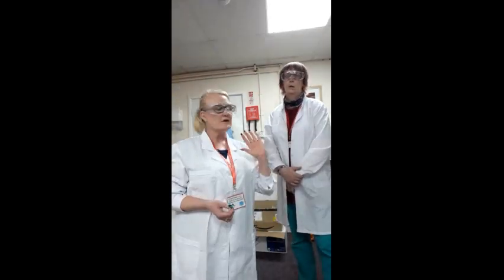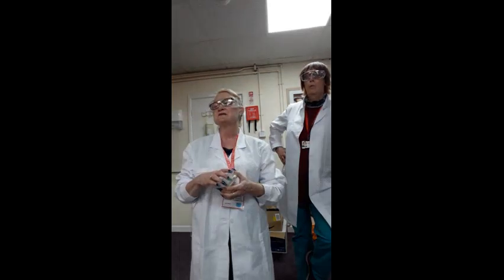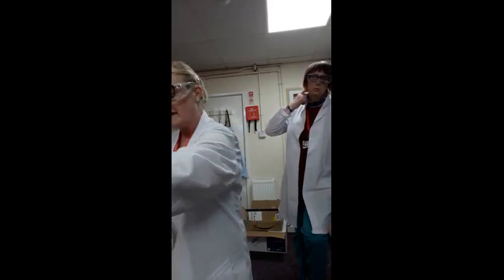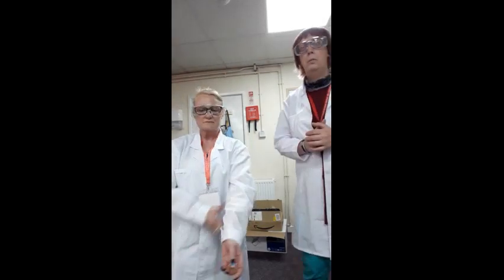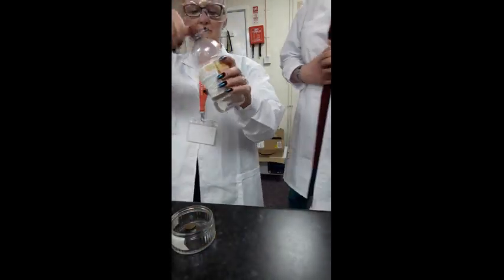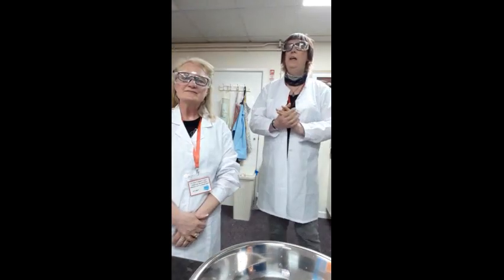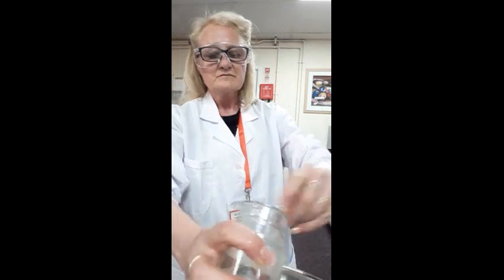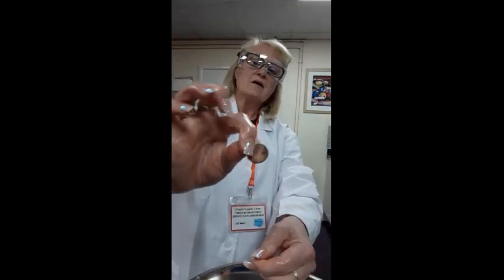Dirty Penny Experiment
Presented By Raquel and our love Anne (volunteer)
A simple experiment using household materials.
Health and safety
- Adults needed for assistance/ supervision
- Slips, trips and falls, if floor surface gets wet and slippery
- Beware liquids could dye clothing
- Do not eat certain materials
Equipment
o Blank personal journals
o Bowls
o Vinegar
o Baking soda
Vegetable oil
o Lemon juice
o Dish soap
Instructions
Steps
Add 1 tablespoon of baking soda to one bowl, 1 tablespoon of baking soda to another bowl, and 1 tablespoon of some other substances, such as vegetable oil, vinegar, lemon juice or dish soap, to some other bowls. Put just one substance in each bowl.
Submerge a dirty penny in each bowl for 24 hours.
Rinse each penny with water.

Have the students record in a journal which substances did the best job at cleaning the pennies, and discuss why that is the case.

The Science behind experiment
The vinegar made its penny shiny. Pennies become dull over time as copper on the surface reacts with oxygen from the air. The two elements combine to form dark chemicals called copper oxides. The acetic acid in vinegar dissolves these chemicals and leaves the copper surface of the penny looking shiny. Soap can clean lots of things, but it can’t dissolve copper oxides.